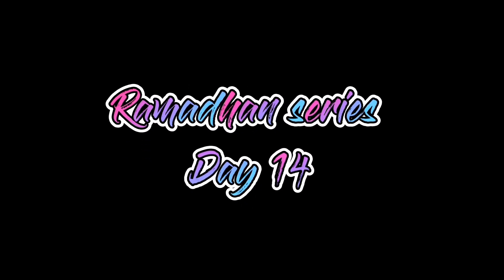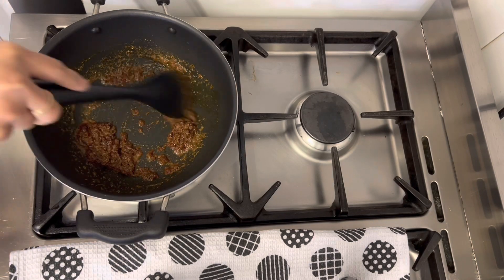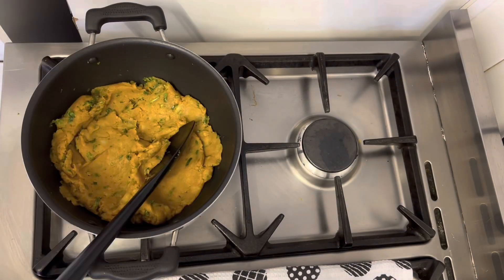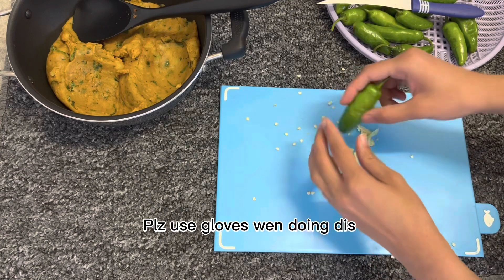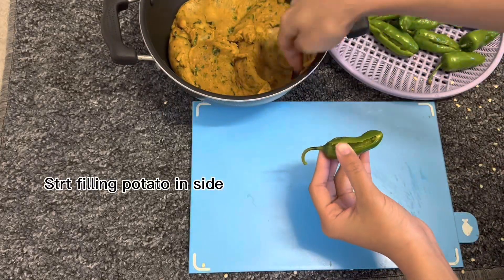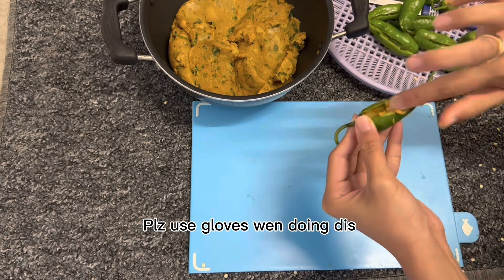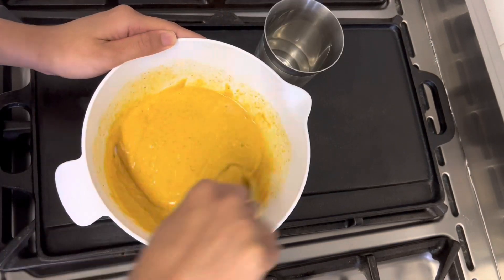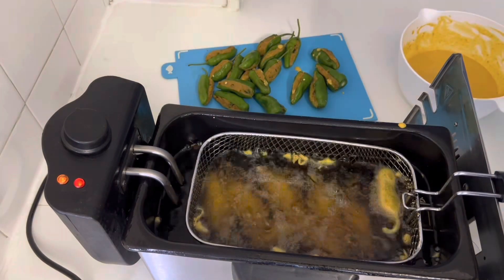Chilli potato bites day 14